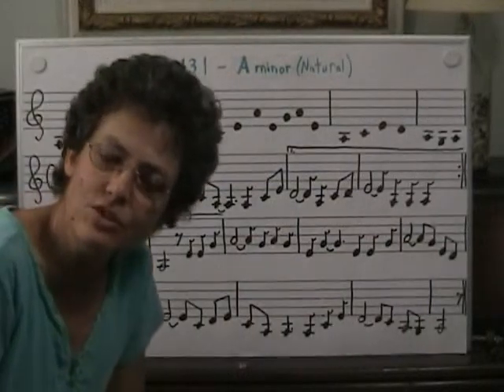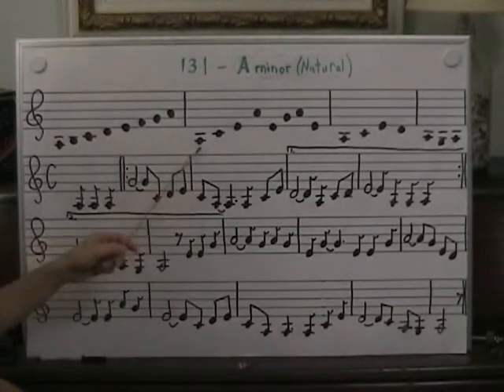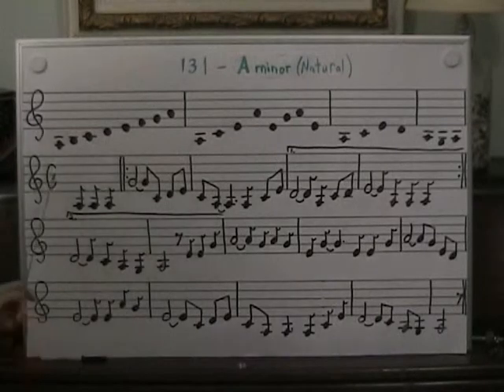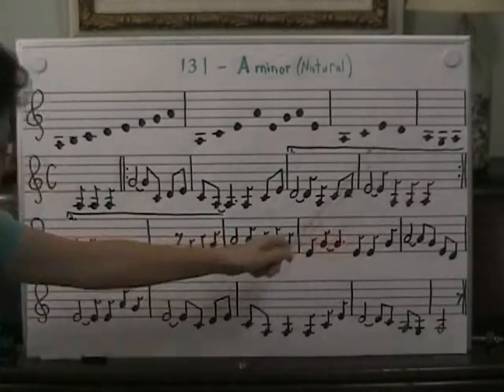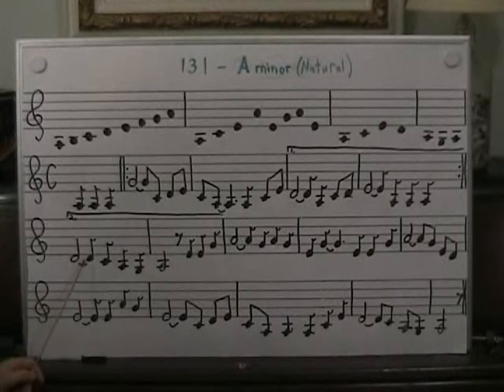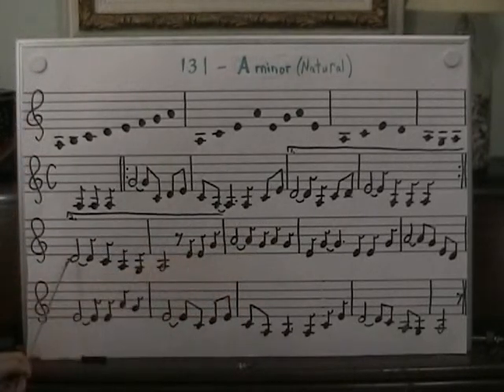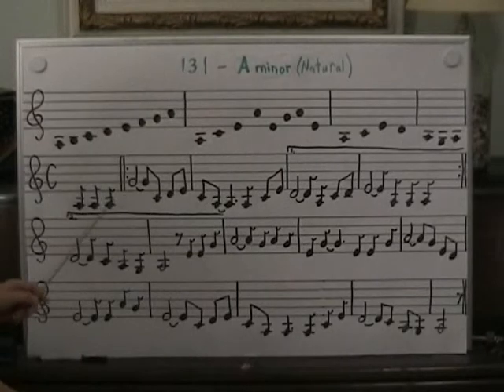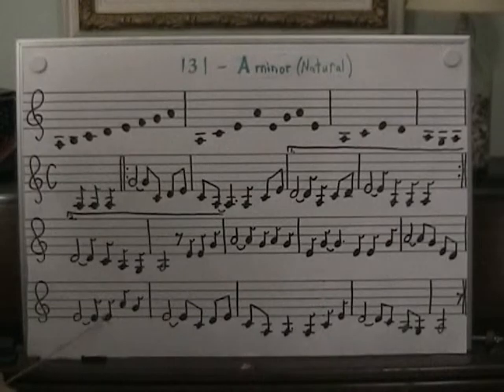131 - A minor (natural) - Poor Wayfaring Stranger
This lesson gives practice sight singing in A minor with the song "Poor Wayfaring Stranger".  It uses an extended la pentatonic scale (sl drm sl).  Try saying the rhythm patterns first without the ties.  This makes what could be a difficult rhythm easy to understand. I use a movable "do" system where "do" becomes the tonic in major keys.